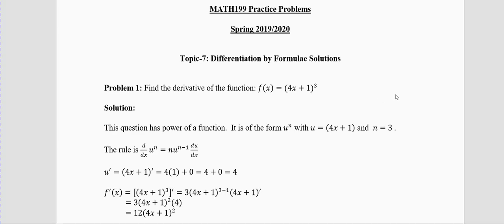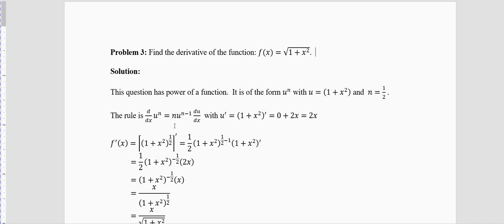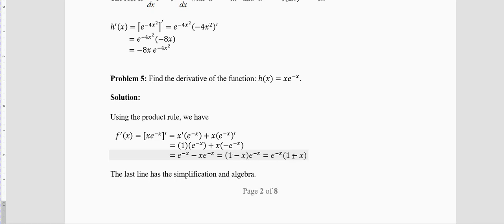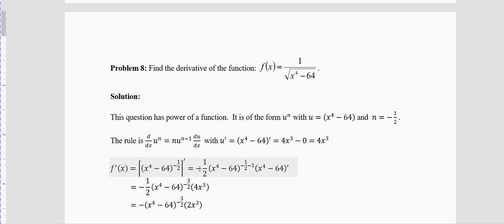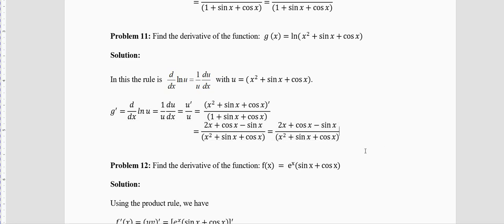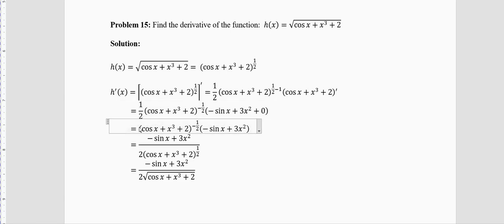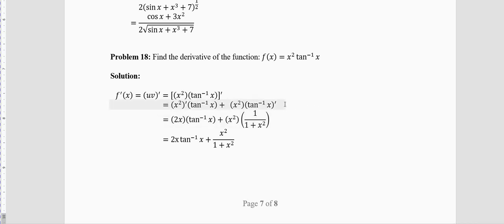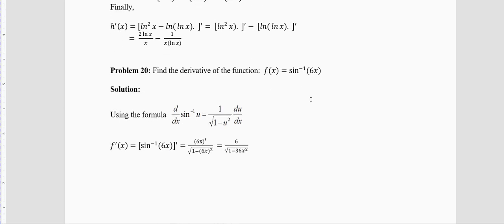MATH199 spring 2020 practice set 07 differentiation by formulae solutions